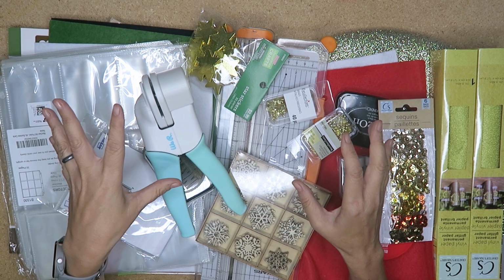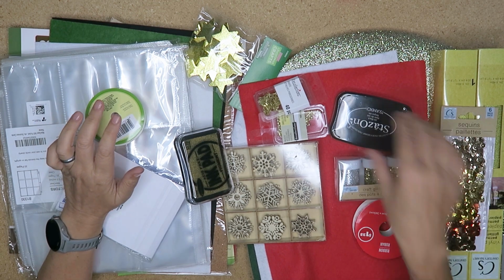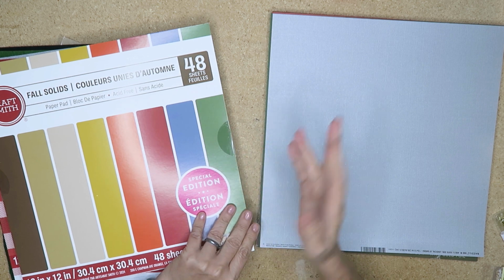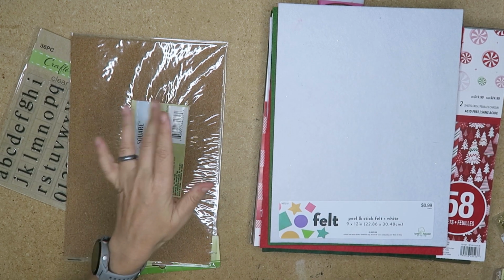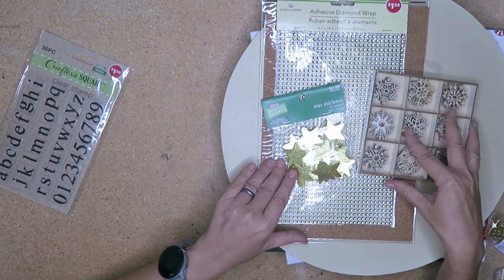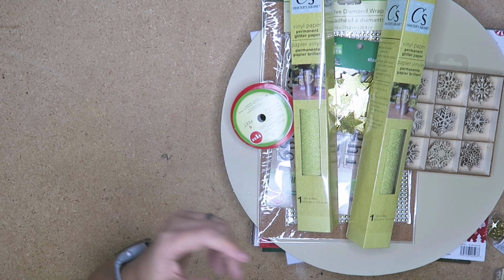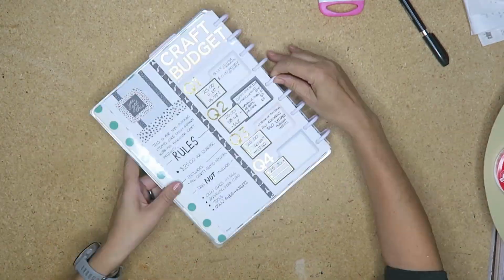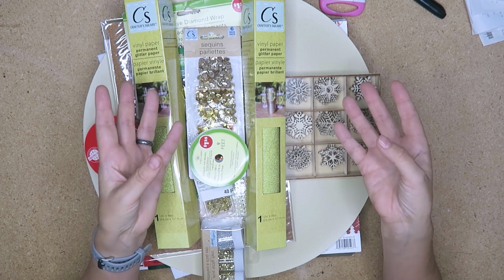Craft Haul October for December Daily Supplies - Planner Budget Update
Hey planner pals. Not gonna lie, the budget has gone out of the window and I am just enjoying spending money on craft supplies for December daily and 2025 projects. Here is everything I bought in October, plus an update on my planner budget and an overview of everything I used for the plannerstashchallenge I honestly did really well using my stash, and I got some bargains this month!

This video features the following products:
🛒 Fiskars Paper Trimmer Surecut Delux
🛒 Crop-o-dile circle hole punch
🛒 Stayzon Black Ink Pad
🛒 Trading card pocket pages
🛒 everything else from Hobby Lobby, Michaels, Joann, DollarTree